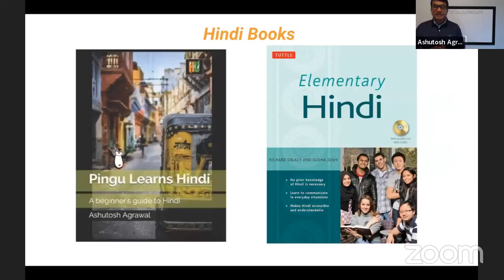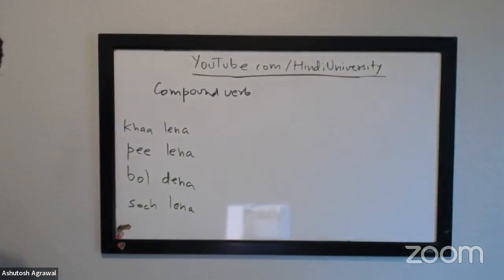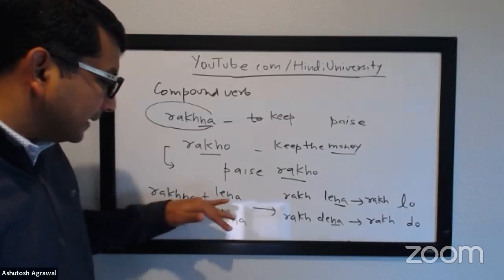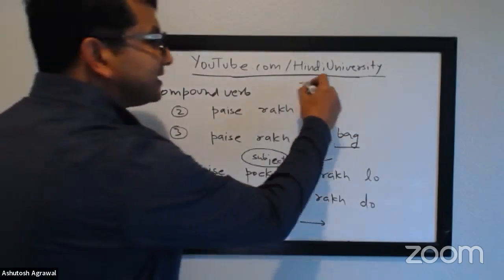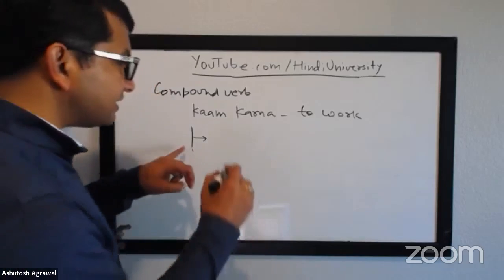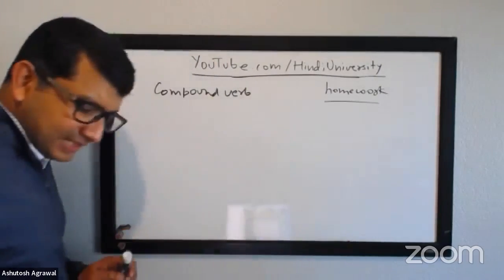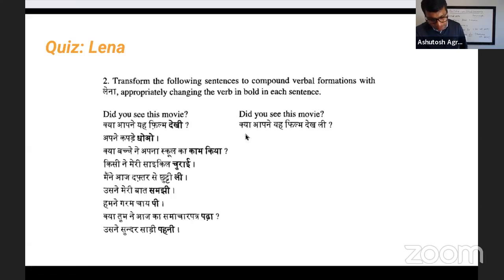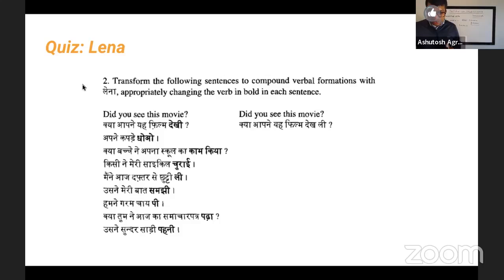Elementary Hindi - Richard Delacy - Chapter 19 (Compound Verbs in Hindi)